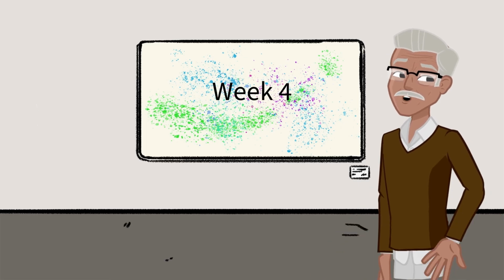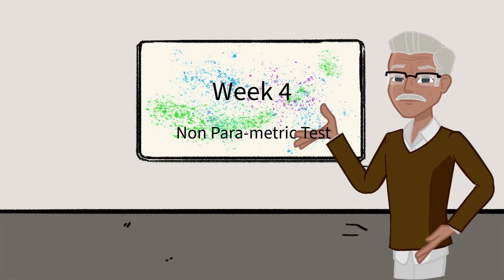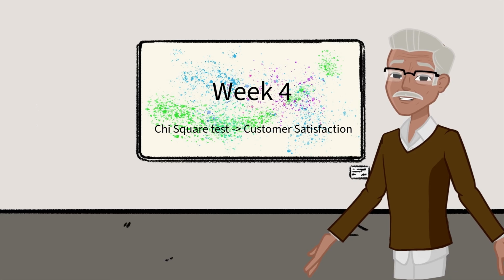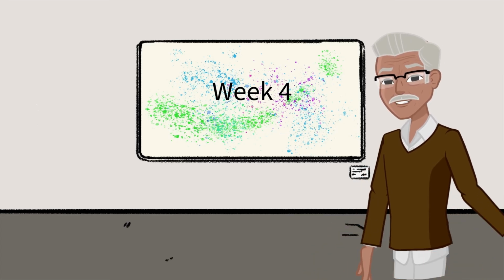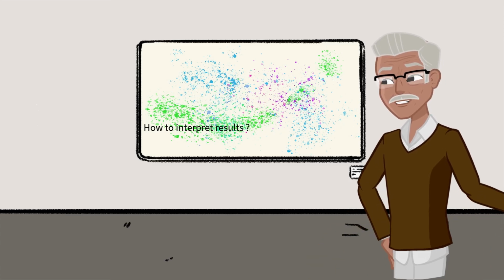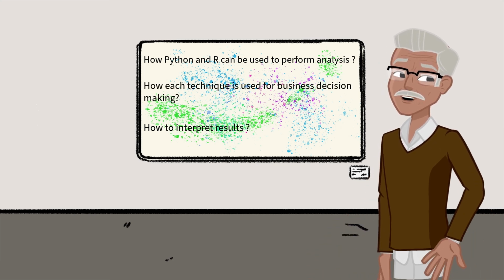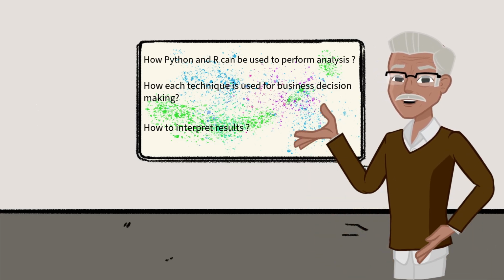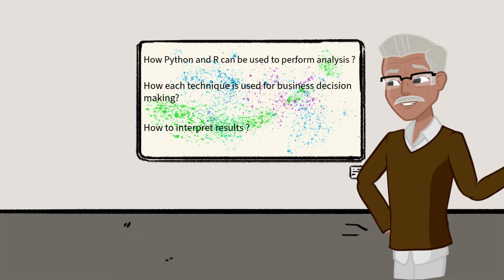Advance Business Statistical Analysis | Week 4 Tool based Analysis | 7012SOM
Welcome to Advanced Business Statistical Analysis (7012SOM) — a core postgraduate module designed to equip students with the analytical and statistical skills essential for evidence-based decision-making in modern business environments.

In this module, you will:
📊 Develop a deep understanding of statistical theory and quantitative modelling techniques.
🧠 Learn how to apply statistical methods to real-world business and management problems.
💻 Gain hands-on experience using analytical tools and software for data analysis.
📈 Explore topics such as regression analysis, hypothesis testing, ANOVA, correlation, time-series forecasting, and data visualisation.
📚 Strengthen your ability to interpret, evaluate, and communicate data-driven insights effectively.

By the end of this module, you’ll be able to critically analyse complex datasets, design robust statistical models, and make informed strategic recommendations — skills that are highly valued in analytics, consulting, finance, and management roles.

👩‍🏫 Module Code: 7012SOM
🏫 University: Coventry University
📅 Level: Postgraduate (MSc Business Analytics and related programmes)
🎯 Focus: Data-driven decision making, business intelligence, and advanced statistical methods